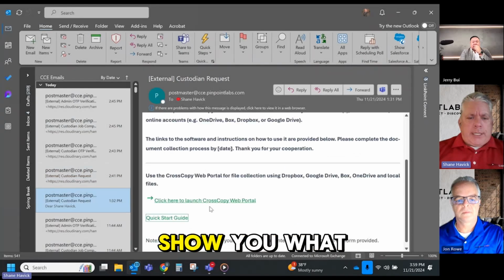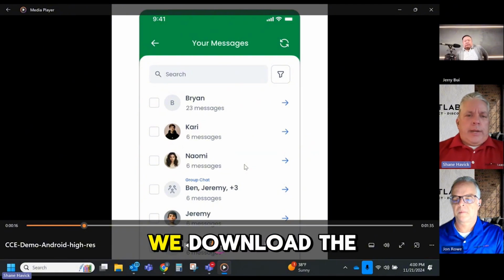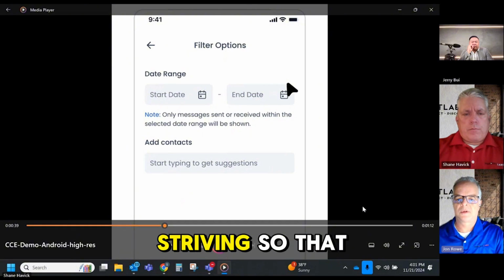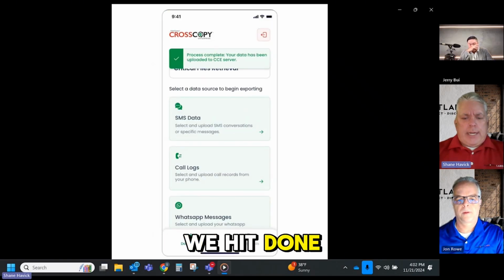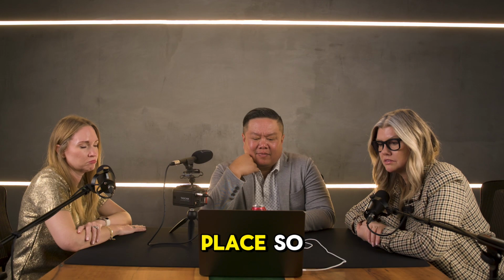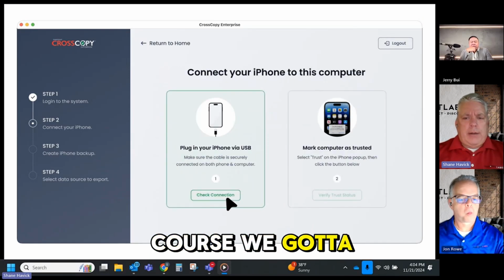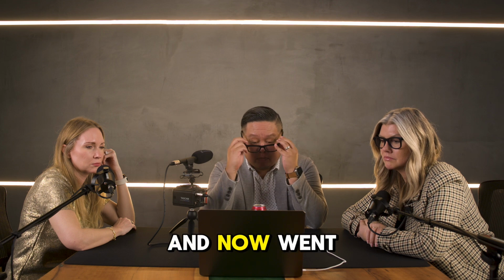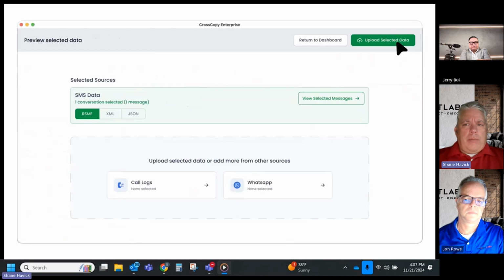S1:E4 Uncover // PinPoint Labs - CrossCopy Mobile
Congratulations to Pinpoint Labs and the release of their new software tool for remote phone collections, CrossCopy Mobile (CCM).

We got an early demo of this tool: it is for remote supervised or self-collections allowing targeted acquisition of discrete text messages via private preview.

Custodians can rest assured that none of their private data is collected and stored elsewhere, while forensic examiners feel good about how everything is hash verified.

Further, custodians can continue to use their phones once the collection is underway, and client data never traverses PinPoint’s servers.

This combination of convenience, privacy, security, and forensic integrity for mobile ESI collections is a first for the industry.

Right Forensics licenses this software and offers it as part of our toolbox of software options to solve problems when a sensitive custodian is pushing back on the traditional full imaging approach.